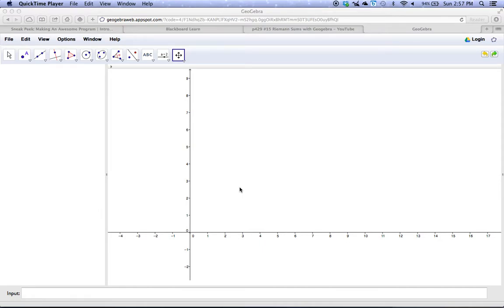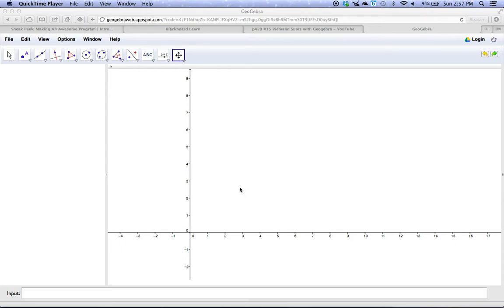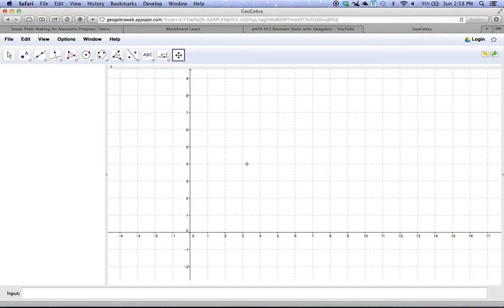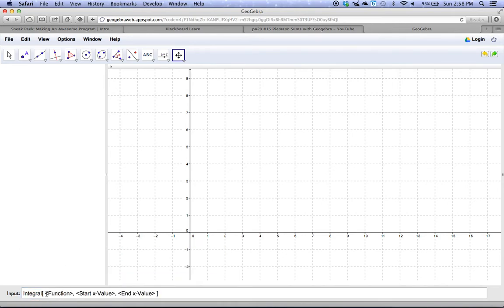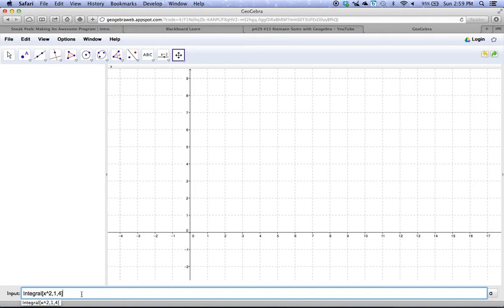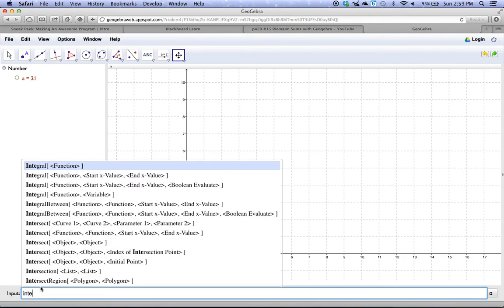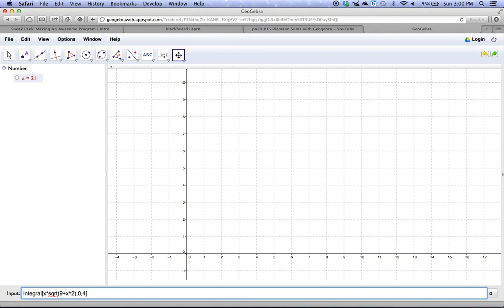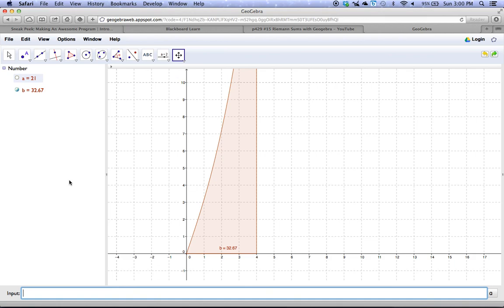Evaluate Definite Integrals with GeoGebra